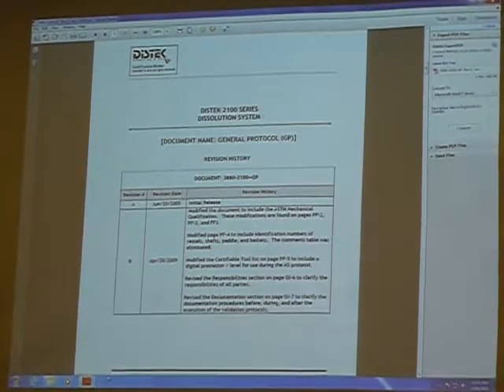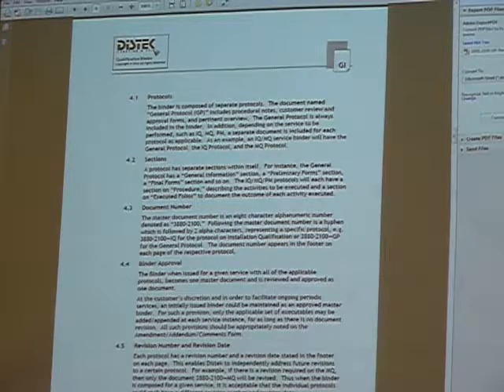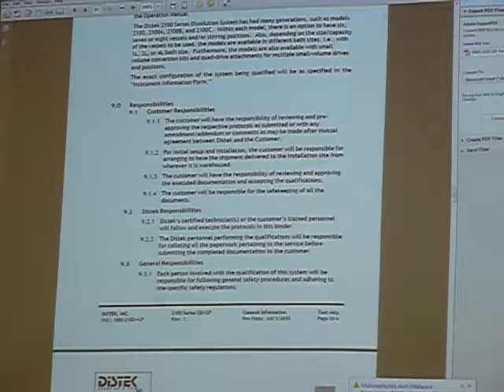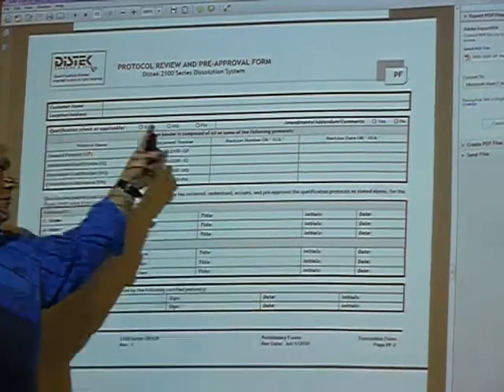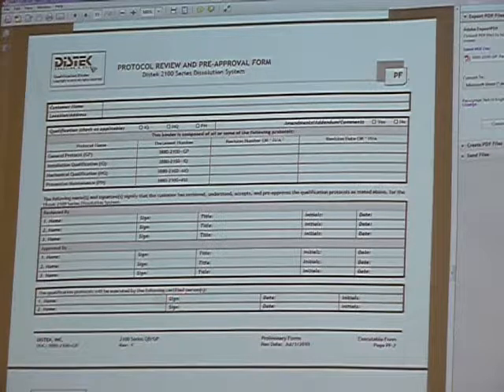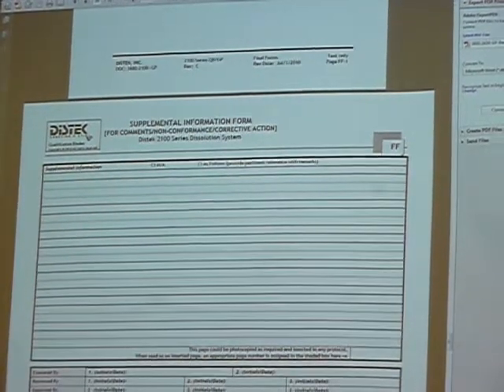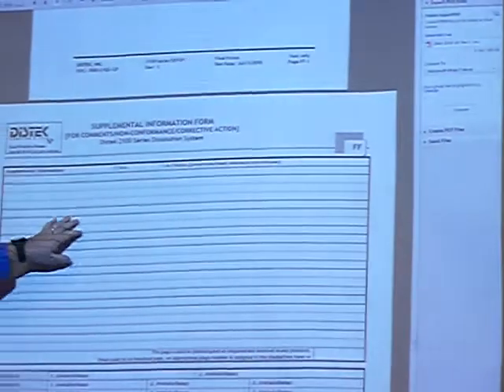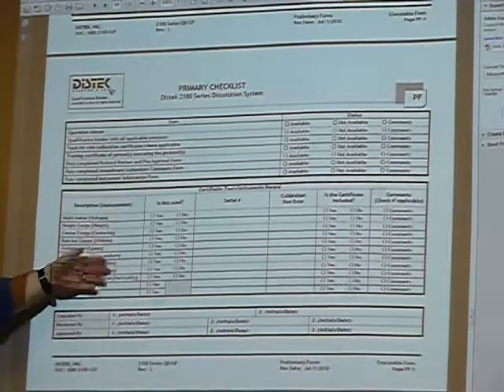DISTEK 15 P1110402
ENTRENAMIENTO DISTEK USA